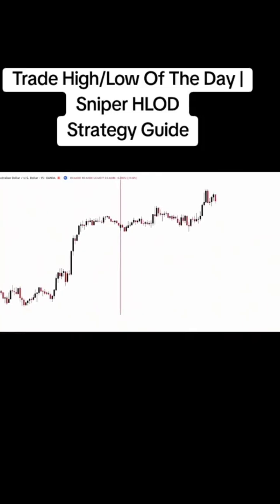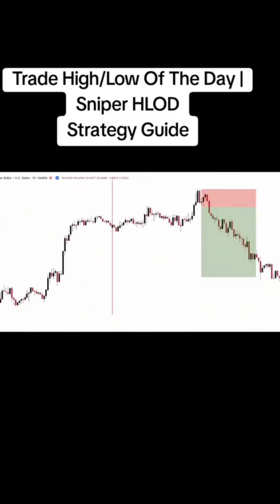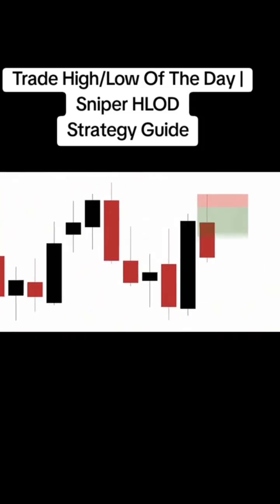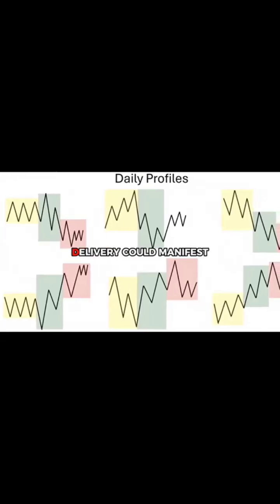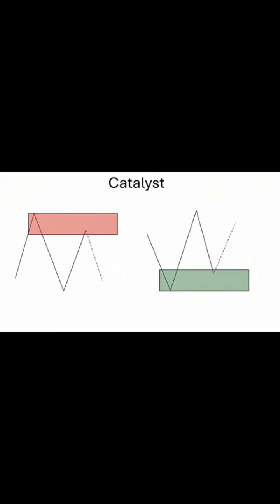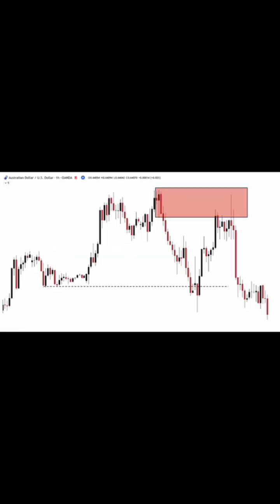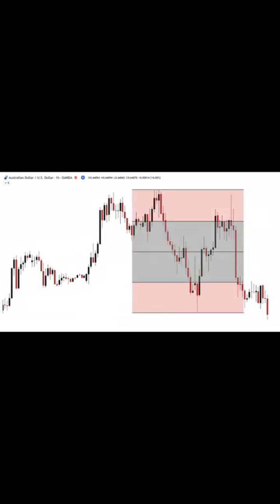best strategy for gold and all foreex